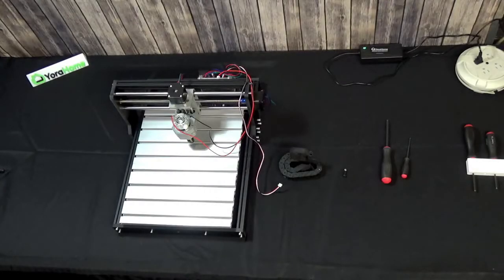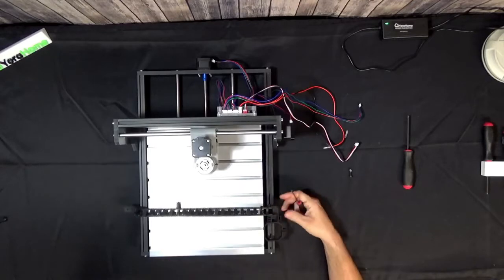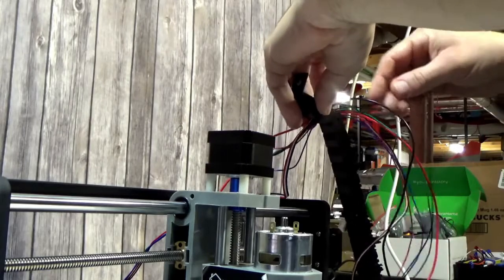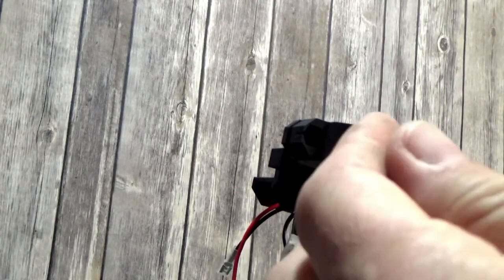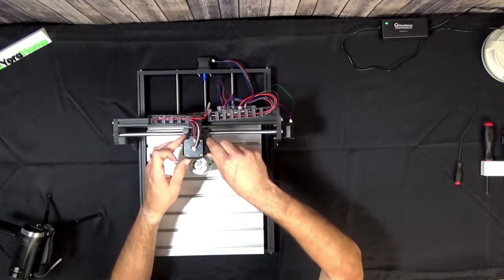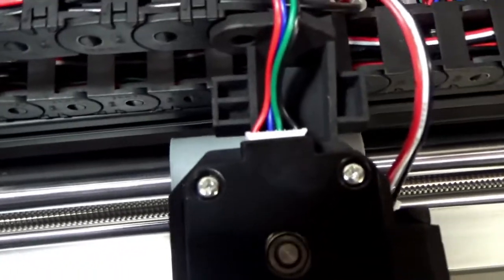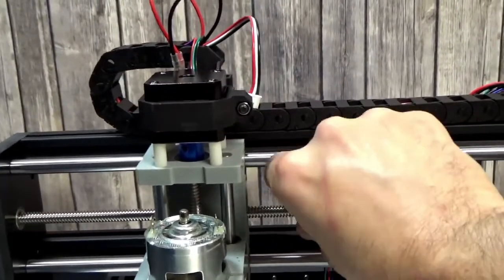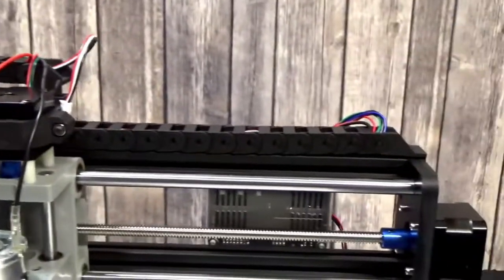Yora 3018 Drag Chain Kit - Assembly Video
The Yora 3018 Drag Chain Kit is designed and built for our Yora 3018-Pro.

It also works for Yora 3018-Pro owners who converted their machine to a Yora 3036-Pro using our expansion kit.

No more wiring all over the place. It is an elegant solution to secure your cables and allow your spindle or laser head to move freely during the entire engraving process.

This video shows how to assemble and mount it on the 3018-Pro.

►Join our YoraHome club to receive our best discounts, new products, articles, interviews with creators, tutorials, video training and print stories every week:

►About YoraHome
We believe your home should be the most pleasant, loving and amazing place on earth. A place where you can enjoy precious times with your family but also where you can express yourself creatively. Since 2018, we've created YoraHome with you in mind first and one simple goal: To help you unleash your creativity and run a successful business from home using our DIY CNC Routers, Laser Engravers, 3D Printers and Woodworking tools.